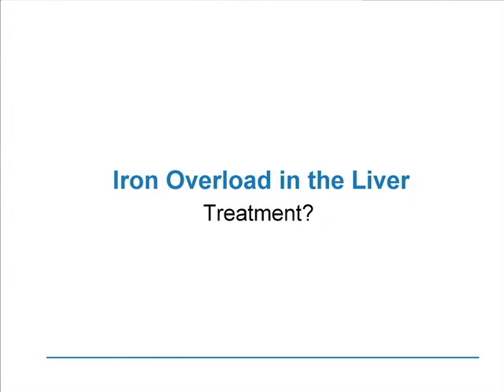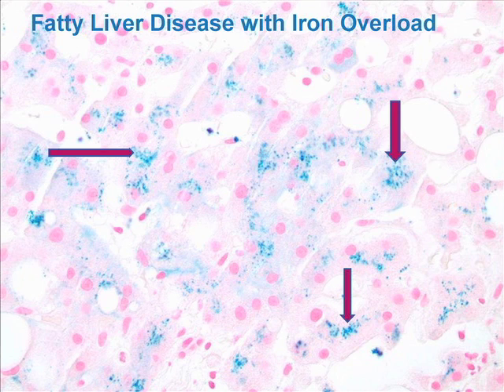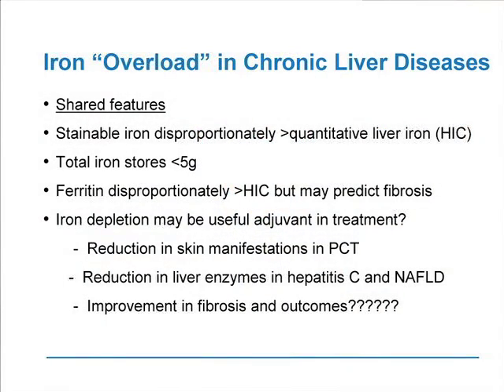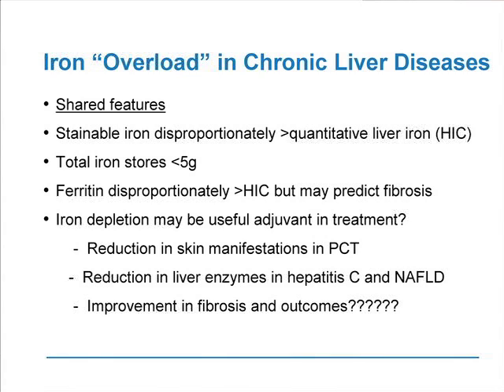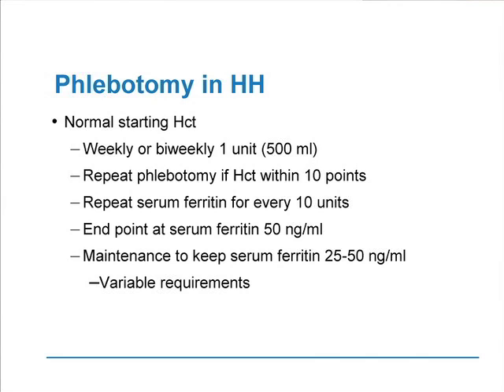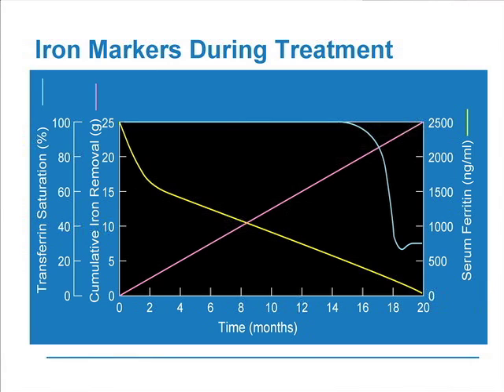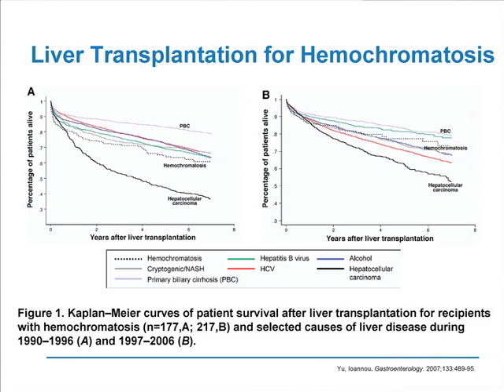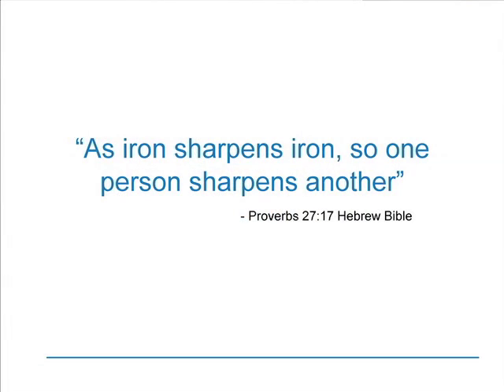Iron Overload and the Liver: Part 3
This Masters in Medicine webcast is one in a three-part series by Dr. Anthony Tavill. This webcast reviews pathogenesis of iron overload diseases and treating hereditary hemochromatosis. Take the opportunity to also learn from Dr. Tavill in Iron Overload and the Liver: Part 1 and Iron Overload and the Liver: Part 2.

To learn more about the Masters in Medicine series or to claim CME credit,